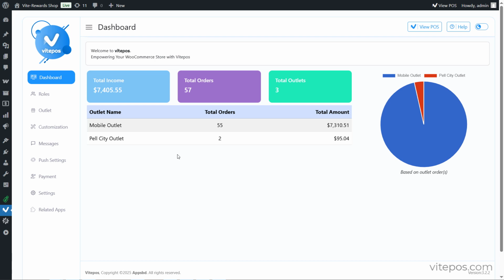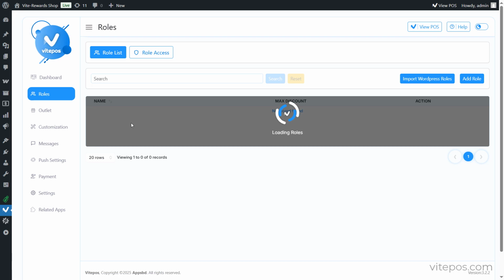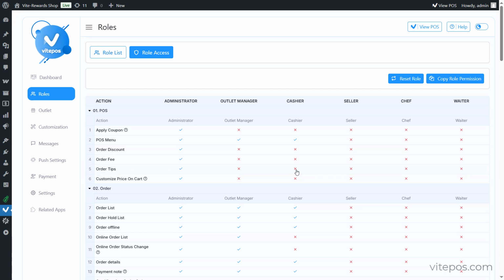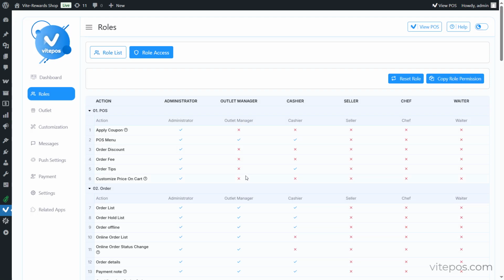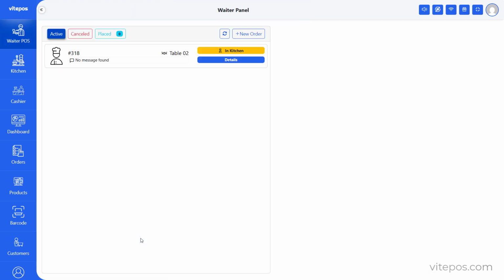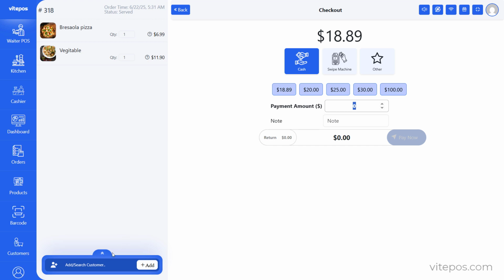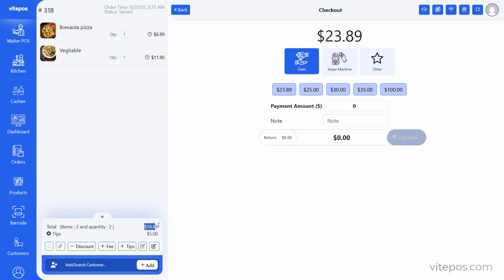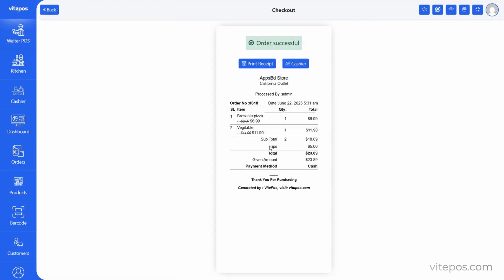Waiter Tips Feature in Restaurent- Vitepos